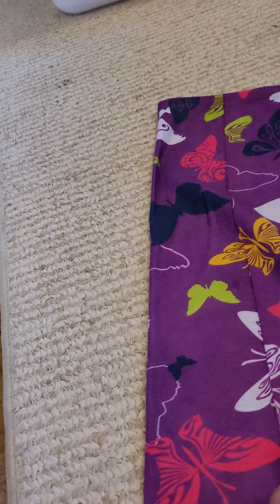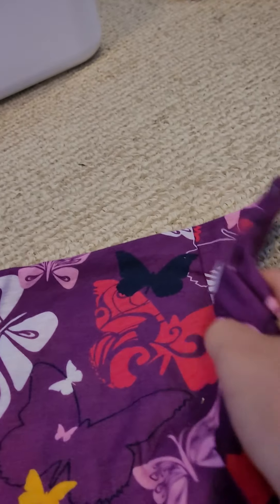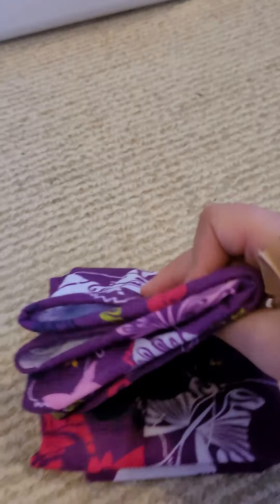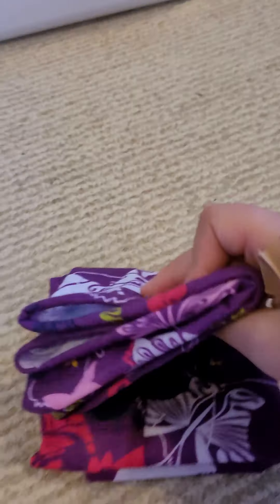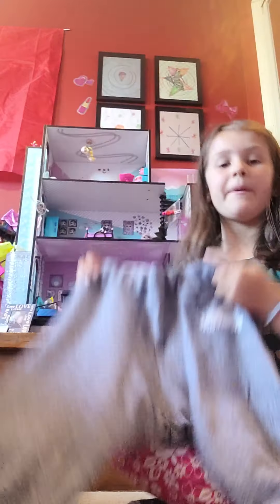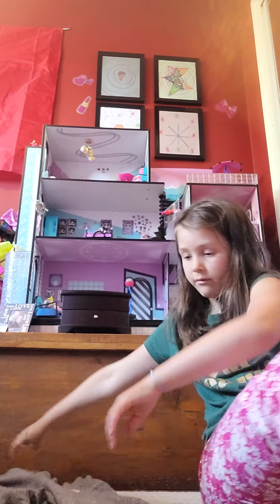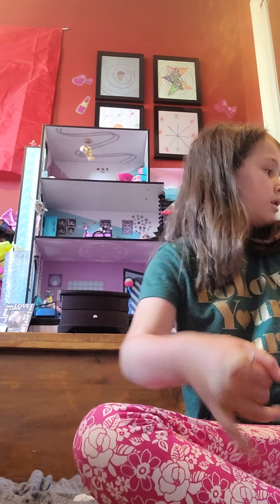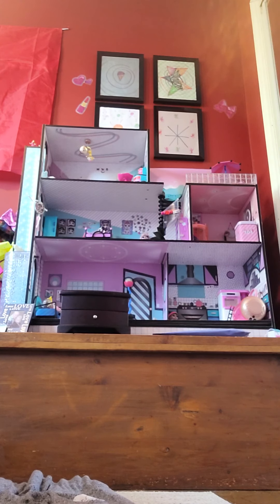Folding Clothes Video 👕